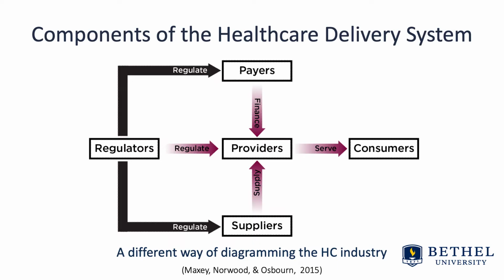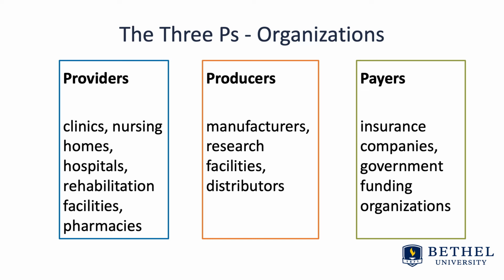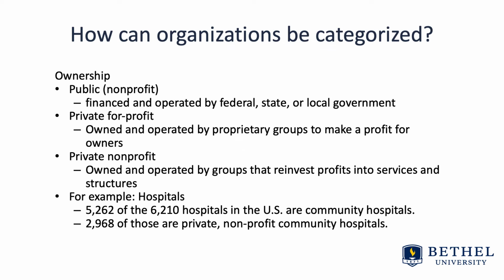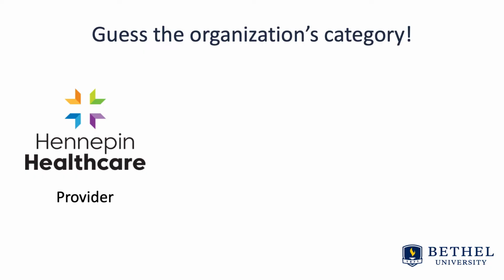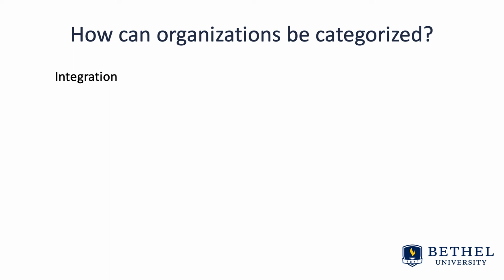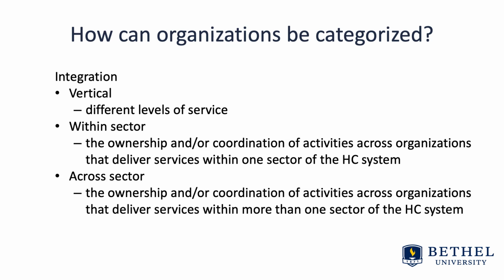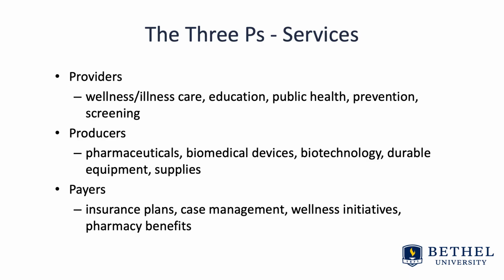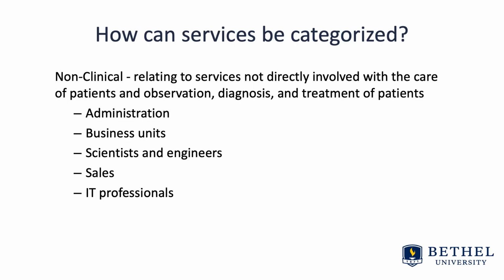What is the Healthcare Industry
By Janiece Gray, MHA, BSW (14 November 2022)

This video provides an overview of the healthcare industry and describes how it is organized. It is a useful tool to help understand the types of organizations, services and people that comprise the 3 P's of the healthcare industry: the providers, the producers, and the payers.

CHL110 Introduction to Health Care & Health Care Professions
Arts and Humanities at Bethel University
College of Adult and Professional Studies
PSEO